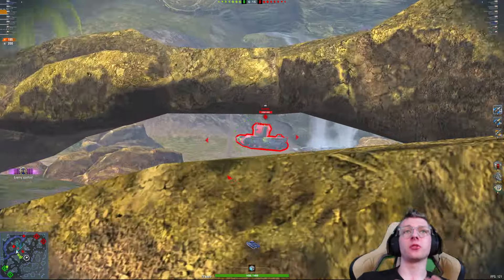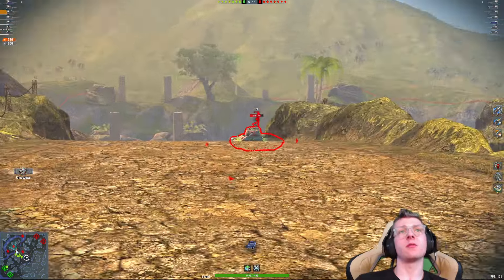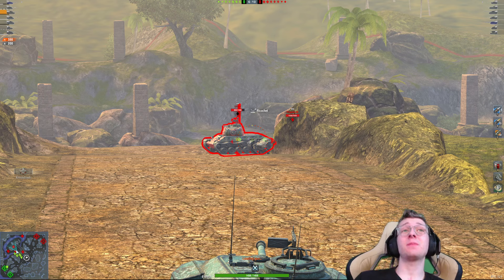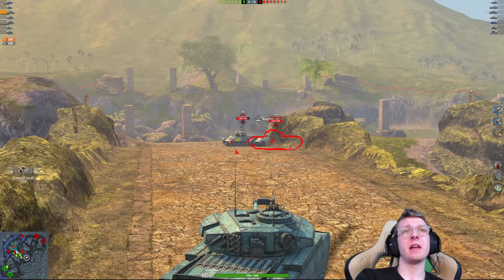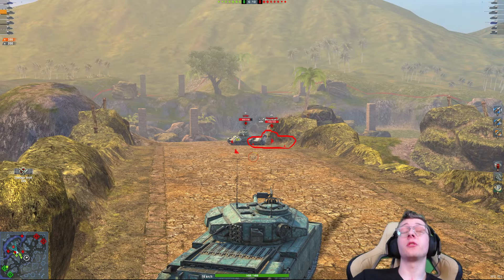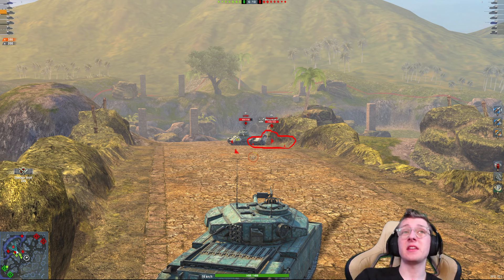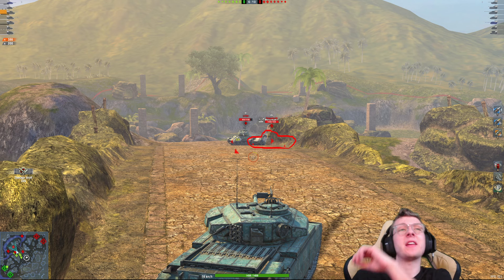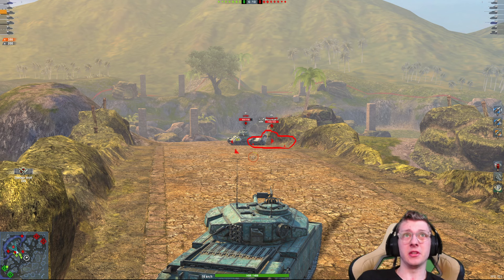WHERE DID MY SHELL GO!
huh?